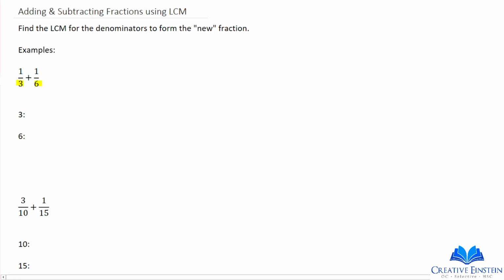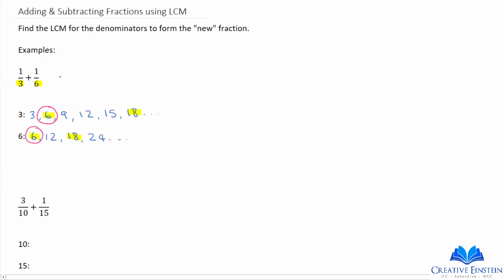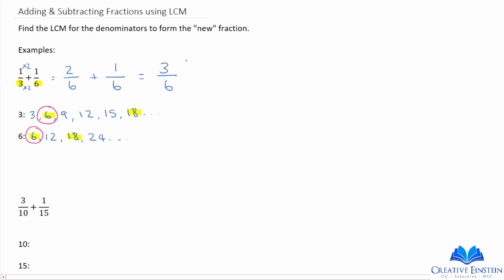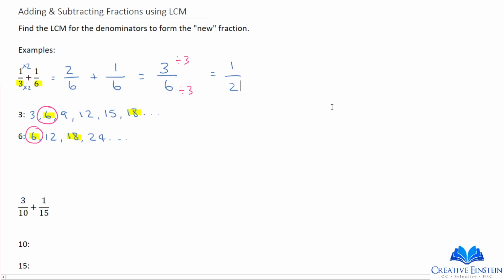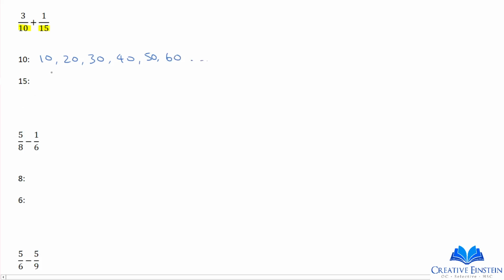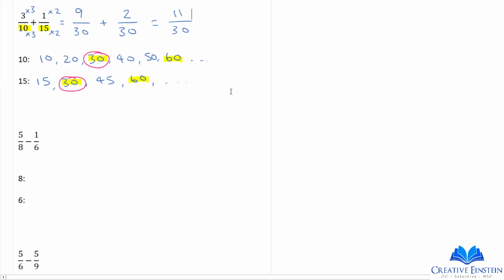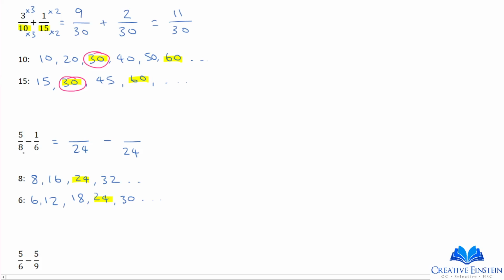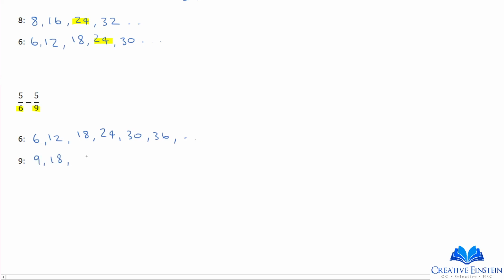Add & Subtract Fractions (using LCM)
Short video on how to add and subtract fractions using LCM (lowest common multiple) with examples.